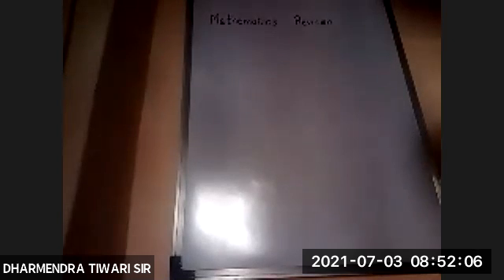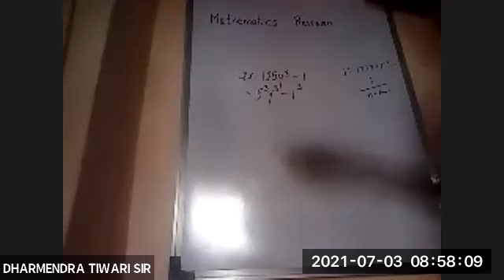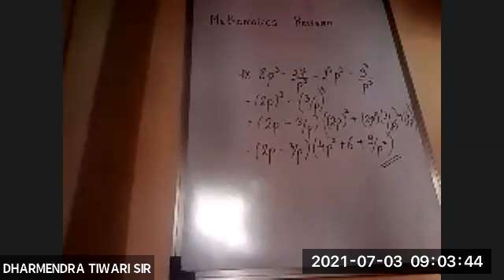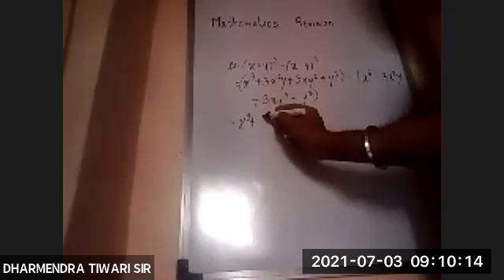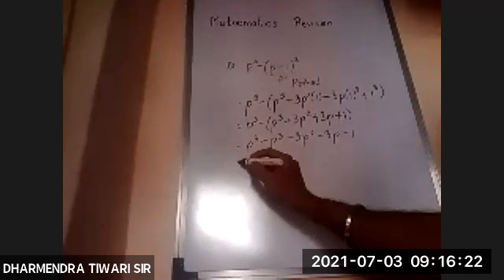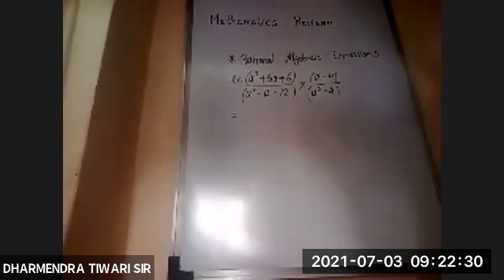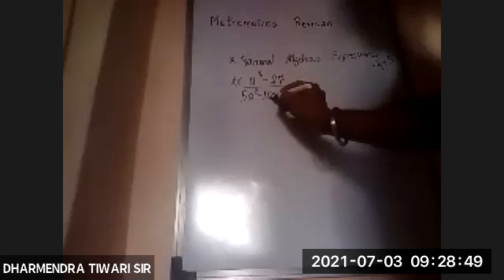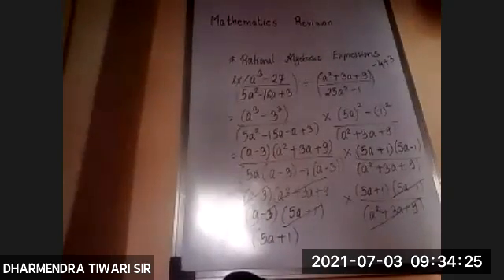Std 9th // MATHS // REVISION by Mr. Dharmendra Sir // CNO Mrs. Almas Hannure